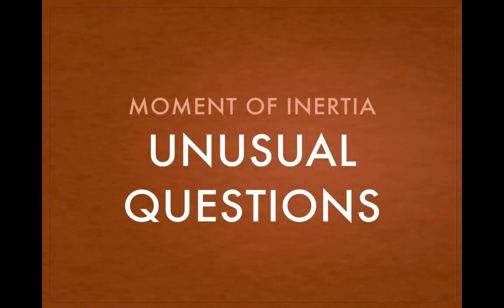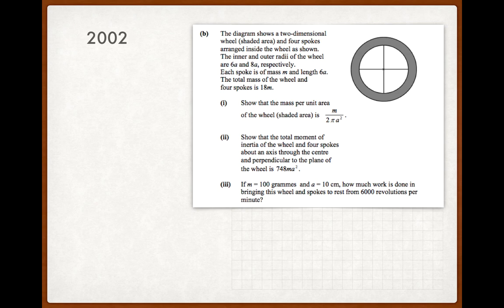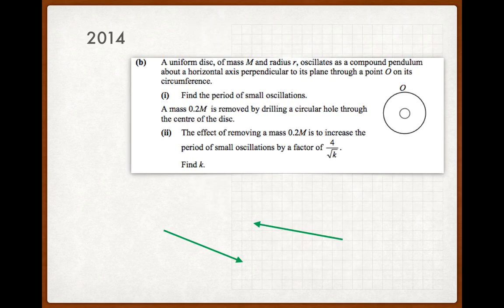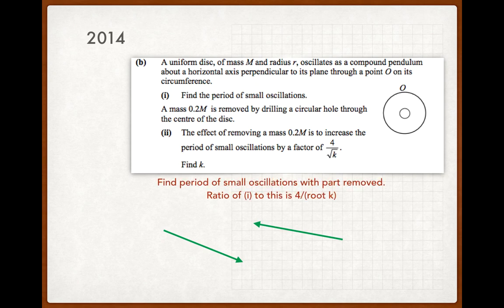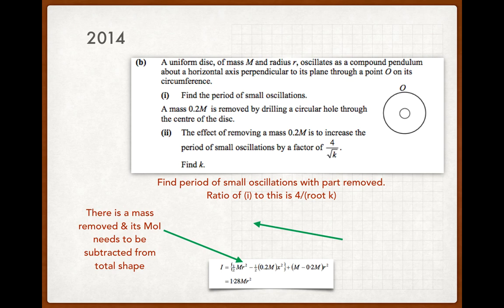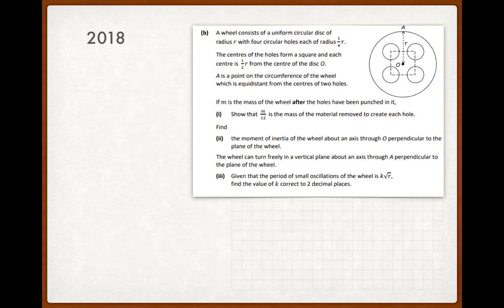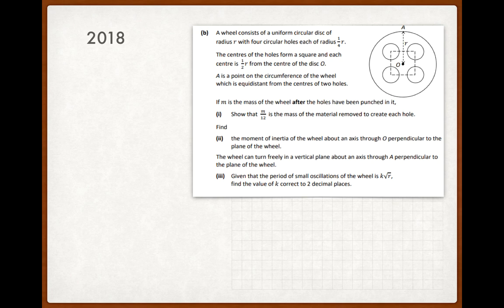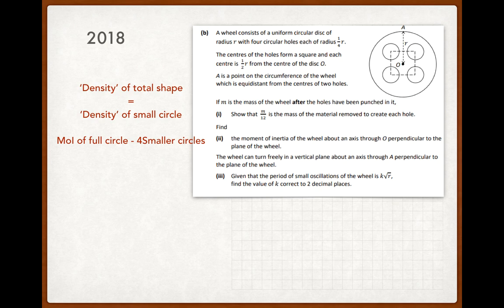Q8 Unusual Questions part 1